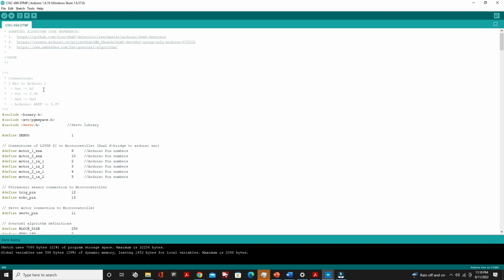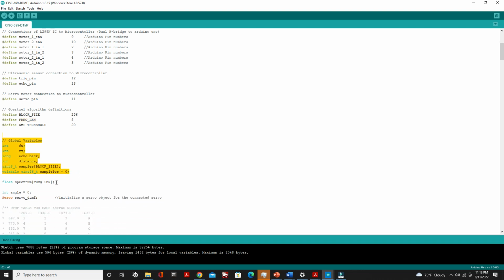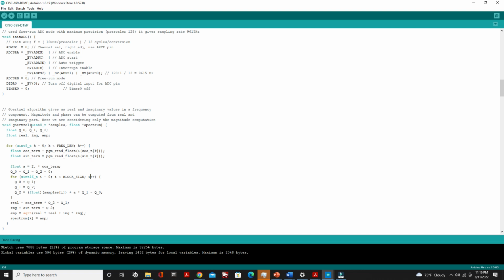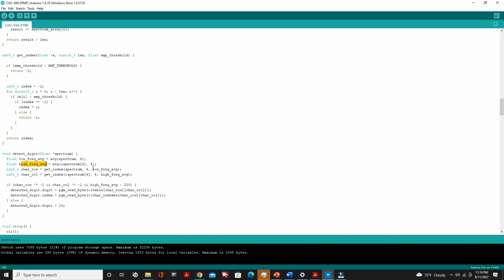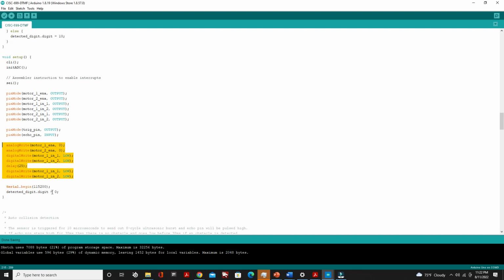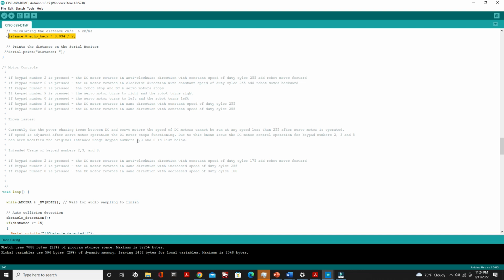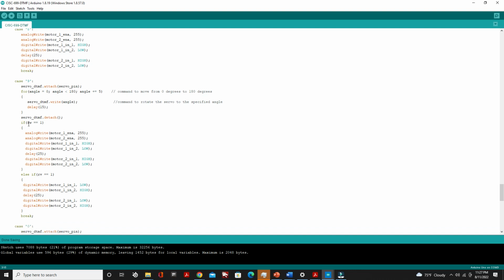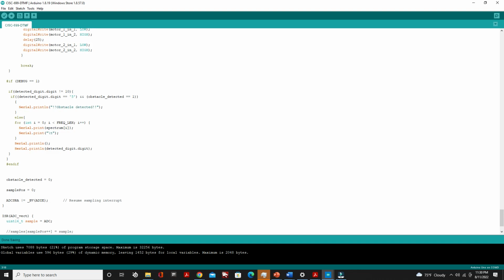CISC-699 CODE WALKTHROUGH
CODE WALKTHROUGH